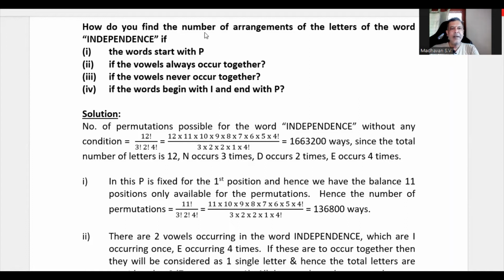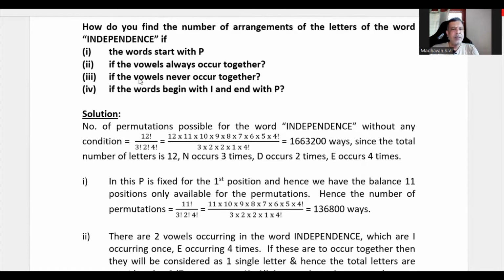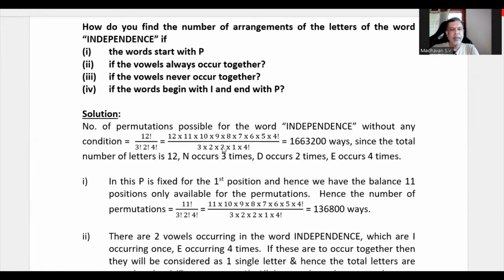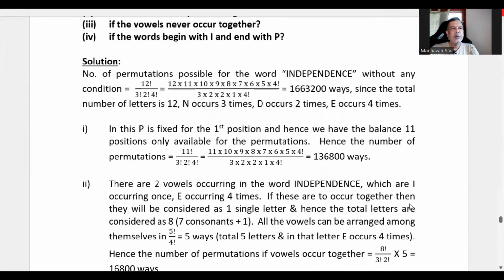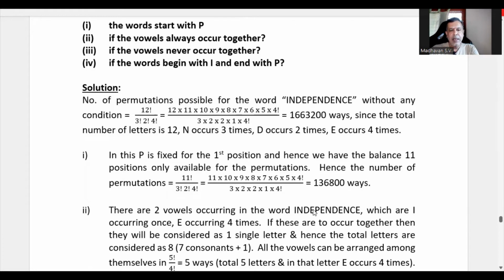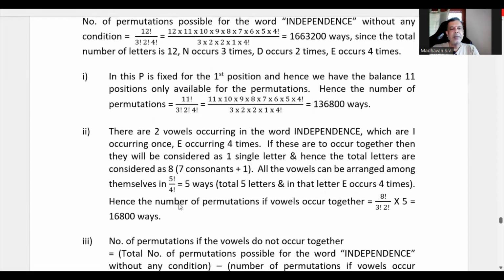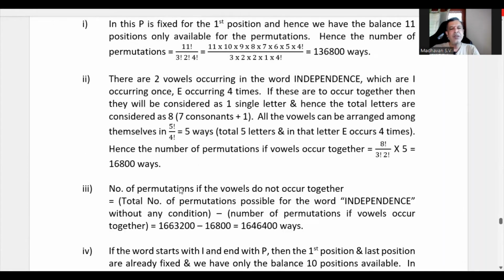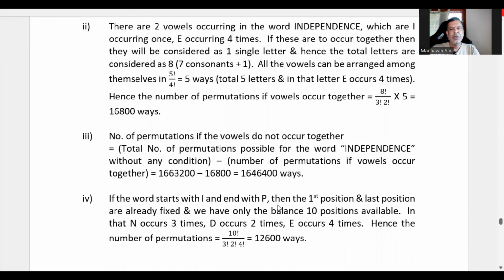56 - Permutations - English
Number of arrangements of the letters of a word with restrictions.